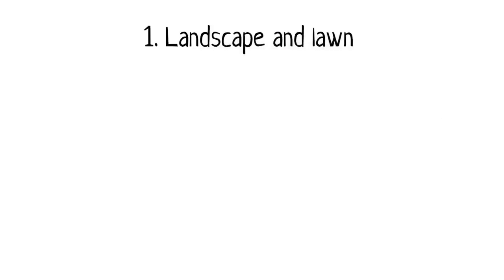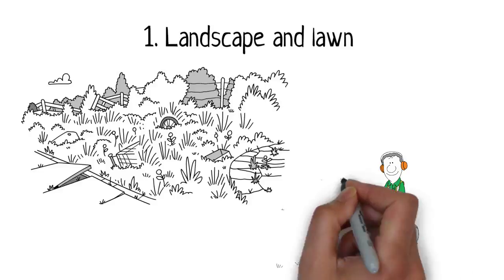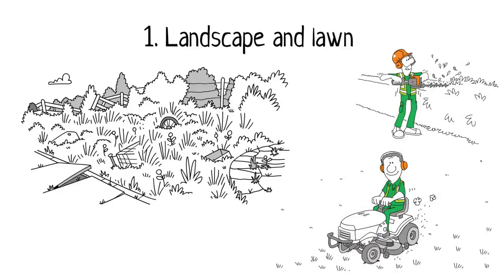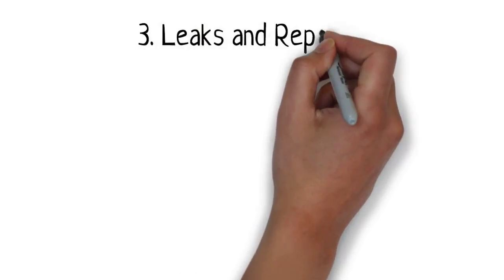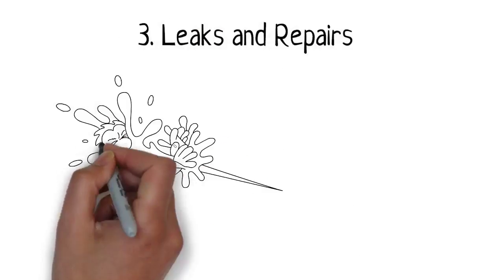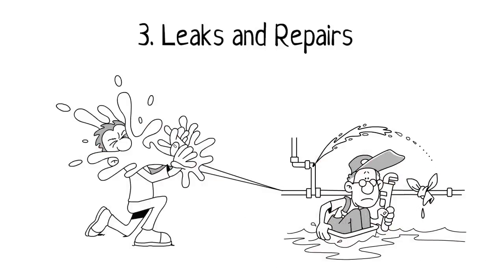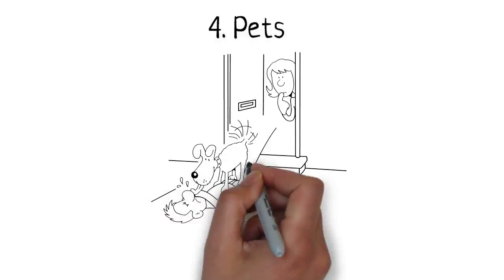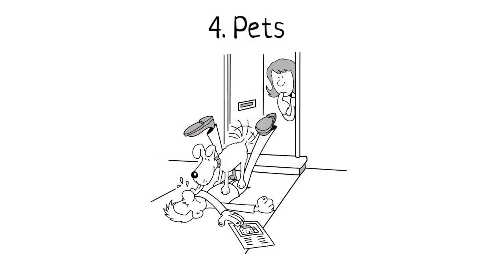Prepare The Outside For An Open House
How to prepare your home for showings and open house.